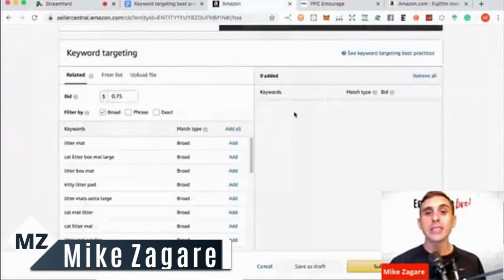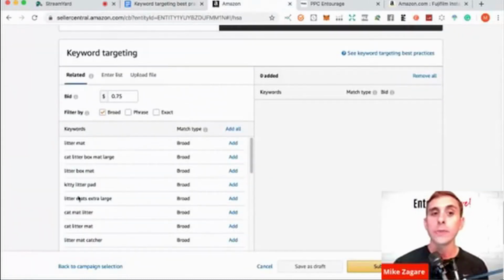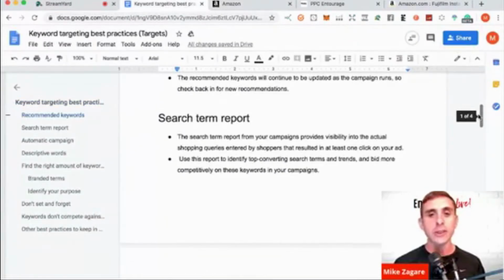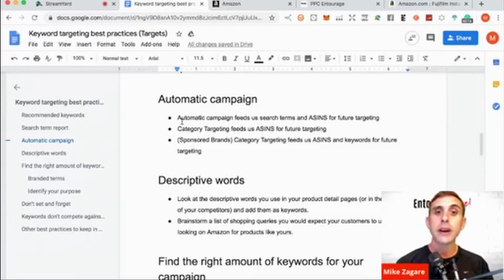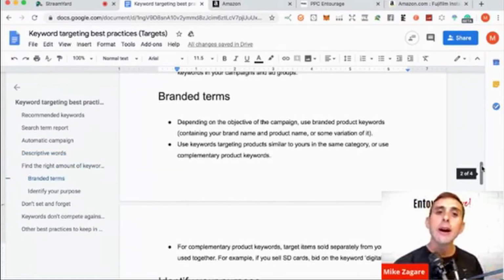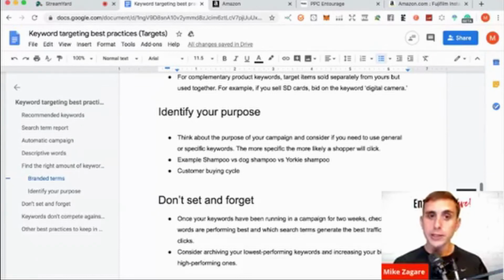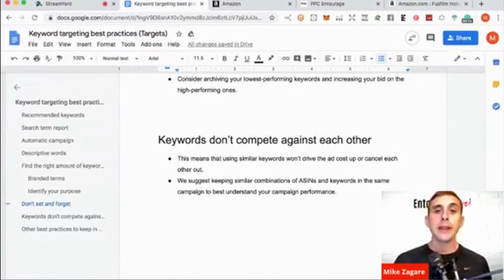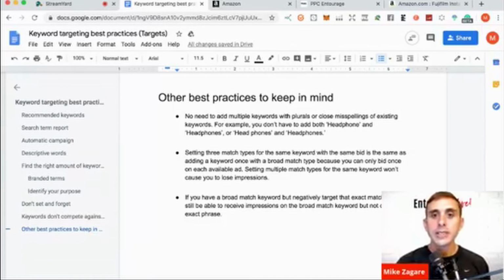Everything You NEED to Know about KEYWORD TARGETING on AMAZON!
Do you want to know the BEST PRACTICES for selling your products on amazon Using KEYWORD TARGETING? Well in this video you will find out what it is and how you can use keyword targeting to gain traction to your products using amazon ppc ads!
Lets get into it!